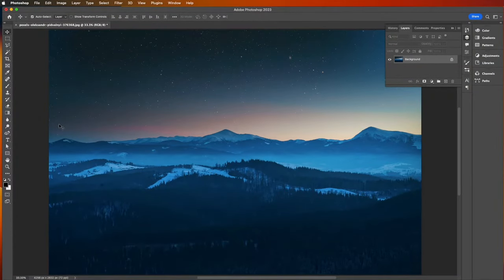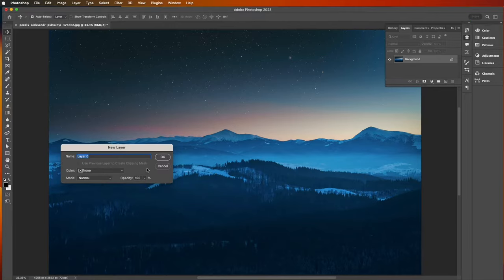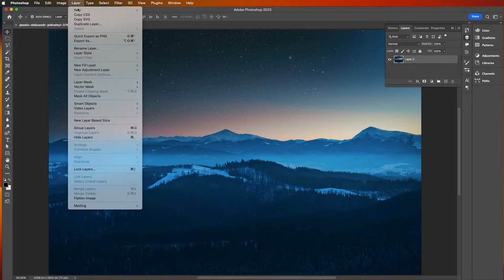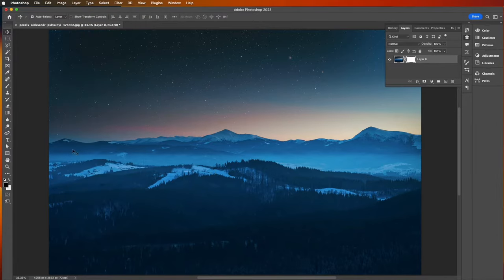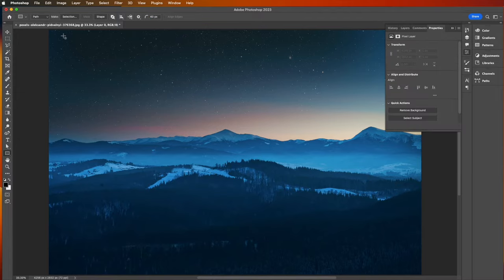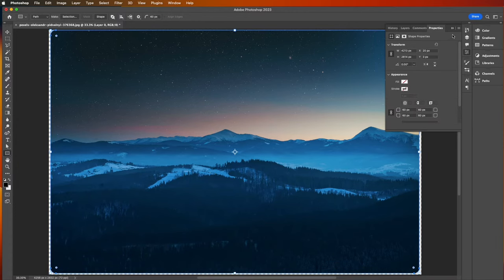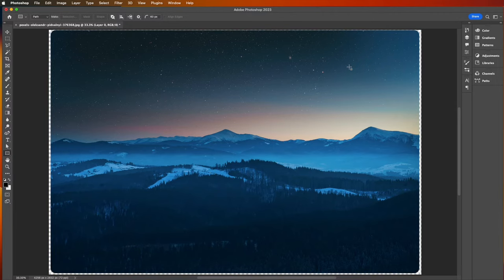How to Round Corners in Photoshop 2023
Learn how to Round the corners of your Photos in Photoshop 2023 using the Vector Mask tool in this 1 minute photoshop tutorial for beginners.

Mark